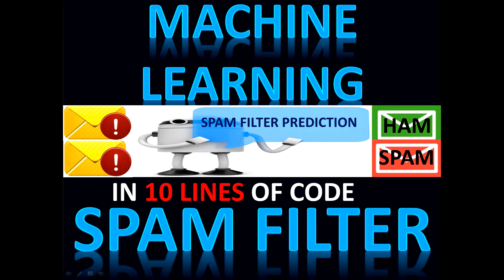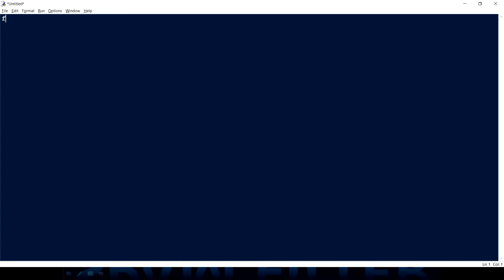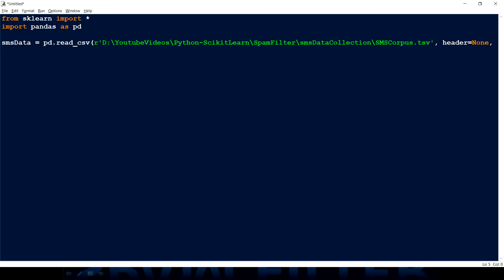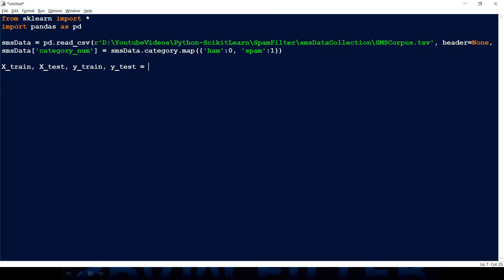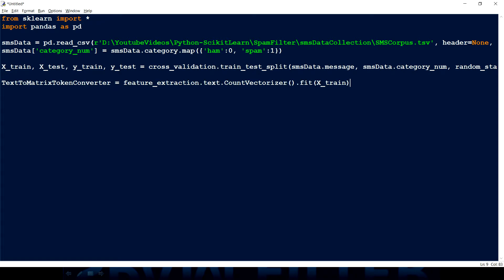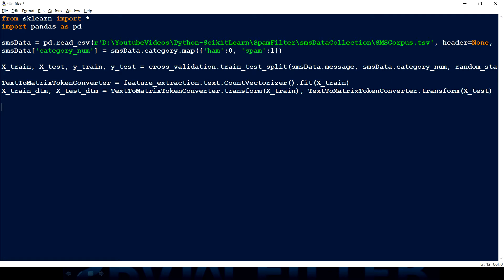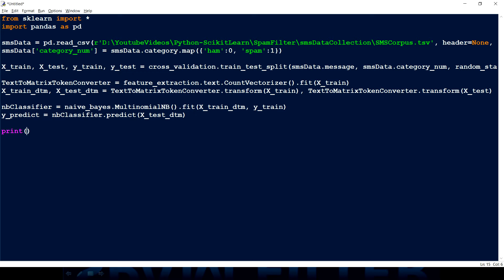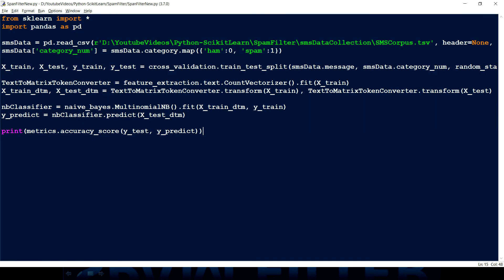SPAM Filter with 10 lines of Codes (Scikit Learn library of Python)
How to build Spam Filter with Scikit Learn Python Library with Machine Learning Model
1. Prepare SMS SPAM data for Machine Learning Algorithm
 i. Encoded message label with Pandas
 ii. Split complete data into Train & Test Dataset
2. Create Document Term Matrix for messages (Convert text into Matrix tokens to feed into Machine Learning algorithm)
 i. Convert text in tokem matrix followed by creating Document Term Matrix
3. Defined & trained Model with NaiveBayes algorithm
4. Calculate the Accuracy of model with test dataset